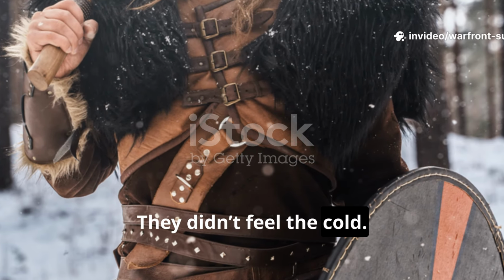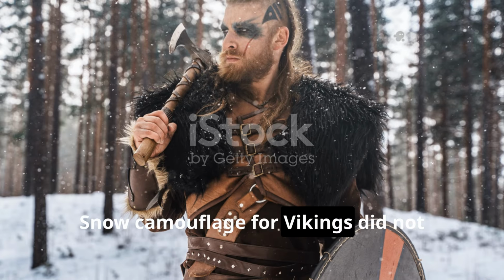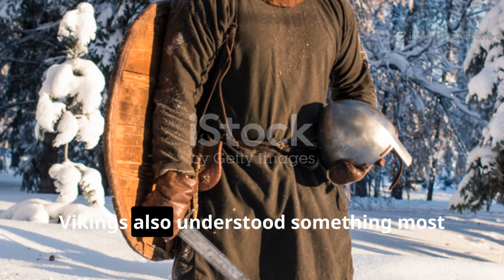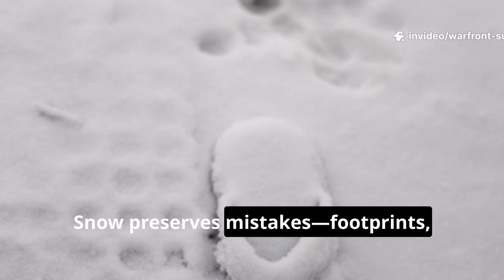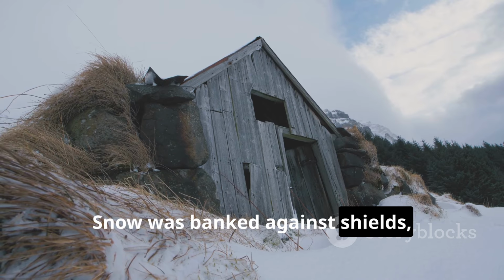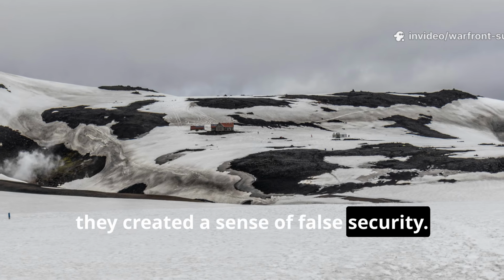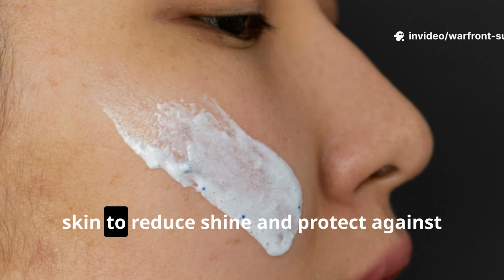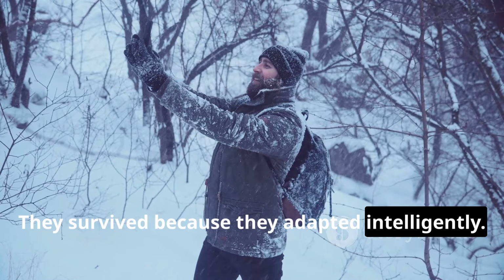How Viking Warriors Disappeared in Snow Without Modern Camouflage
In snowbound northern Europe, Viking warriors faced cold, darkness, and terrain that erased the unprepared. This video breaks down the real snow camouflage and winter survival techniques used by Norse warriors, focusing on material choice, movement discipline, terrain use, and environmental manipulation. No myths, no romanticized imagery, just practical fieldcraft rooted in historical reality. These methods weren’t symbolic. They were survival systems, and many still work today for anyone who understands the principles behind them.